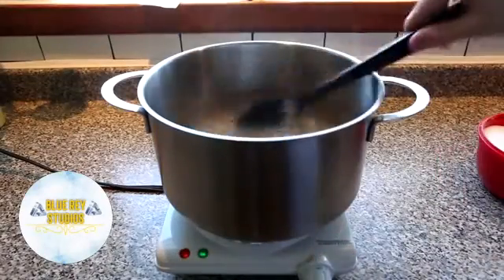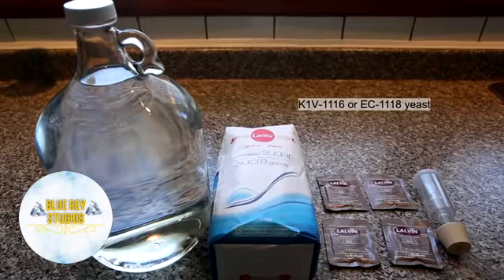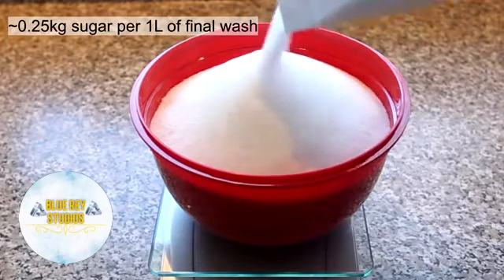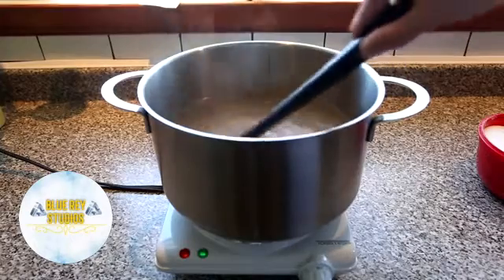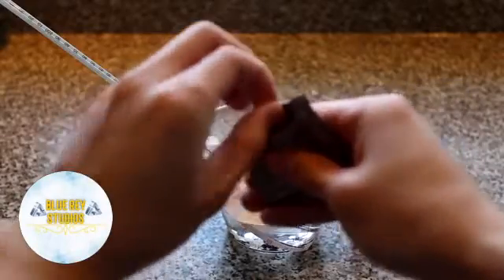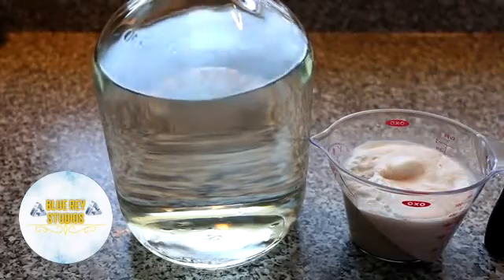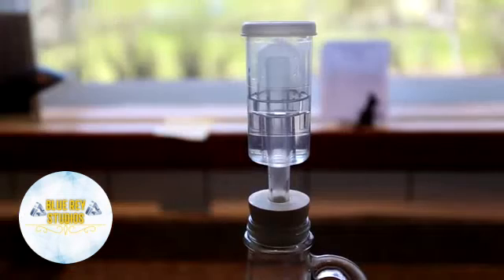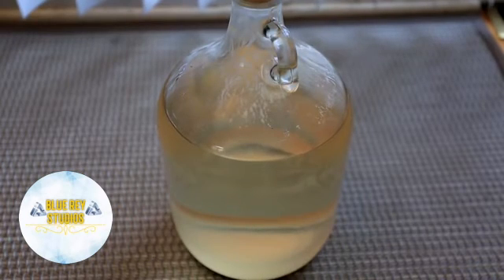How to make alcohol for production of sanitizers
Learn the best way to make alcohol for use in hand sanitizer making